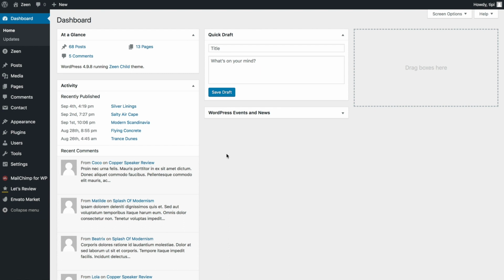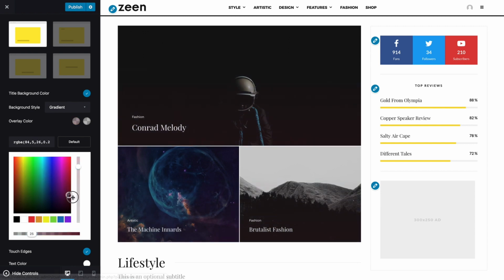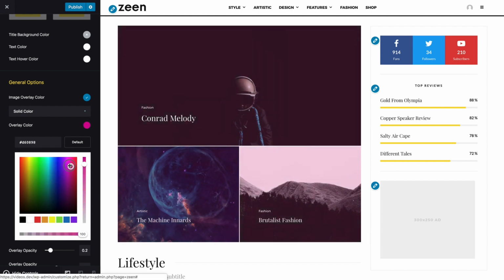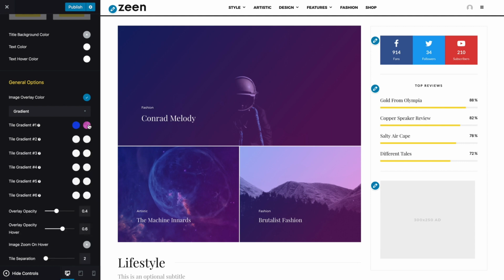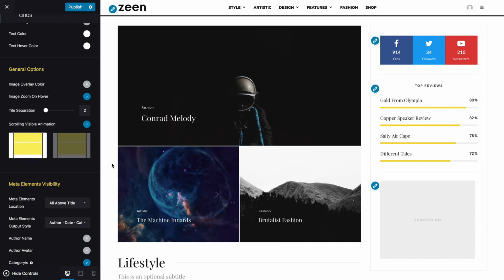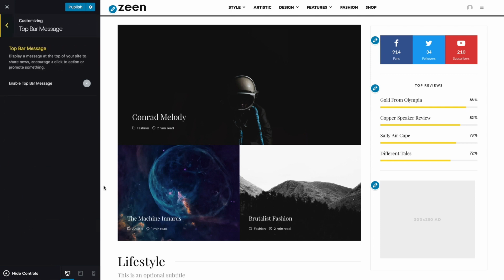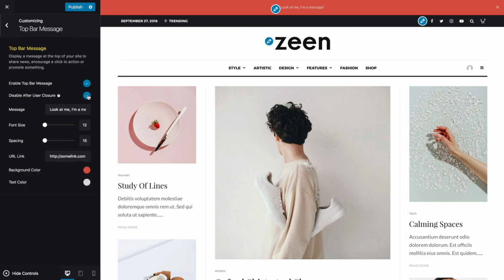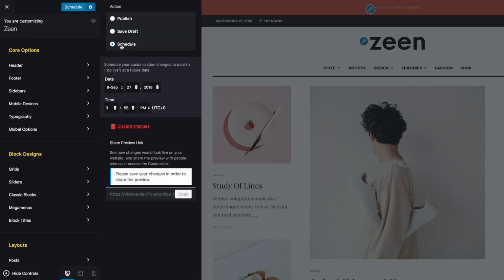#2 Zeen WordPress Theme - Frontend Theme Options Panel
Zeen WordPress theme uses a 100% frontend theme options panel allowing you to visualise all your changes instantly before having to publish. This saves you time, reduces stress and allows you to calmly make changes without worrying about your visitors seeing a broken site whilst you are experimenting with different option combinations!